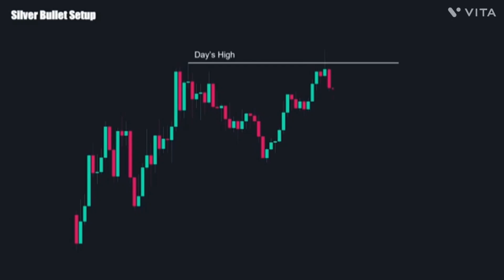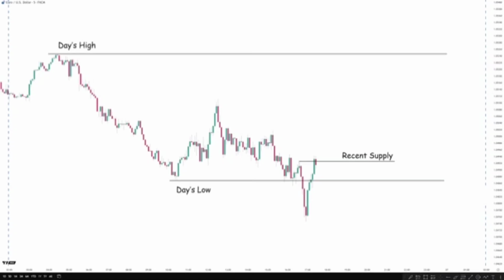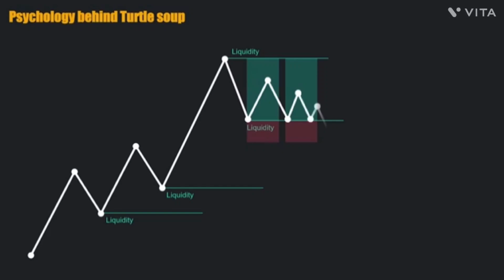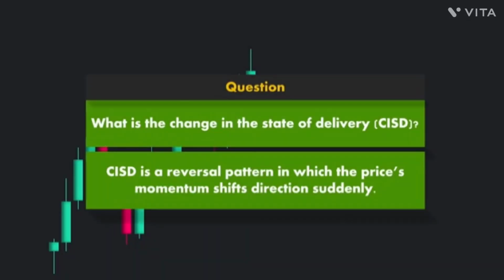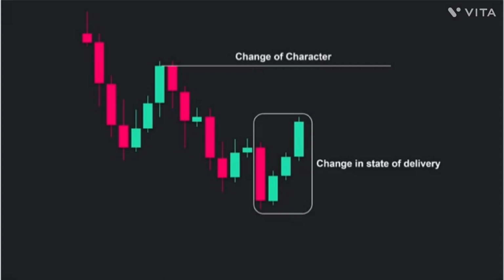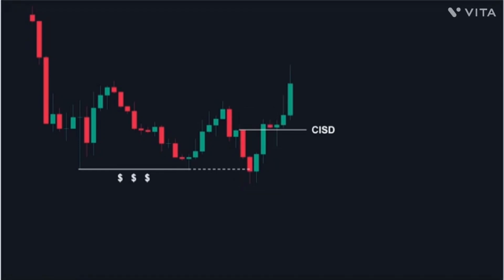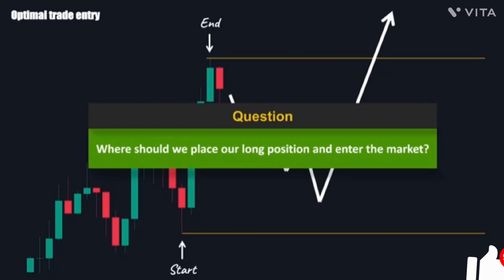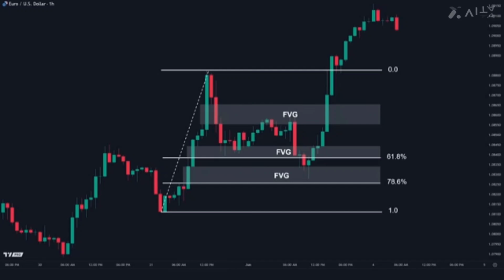The best ICT strategy you can trade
Hello guys in today's vide we shall look into ict trading begginers friendly